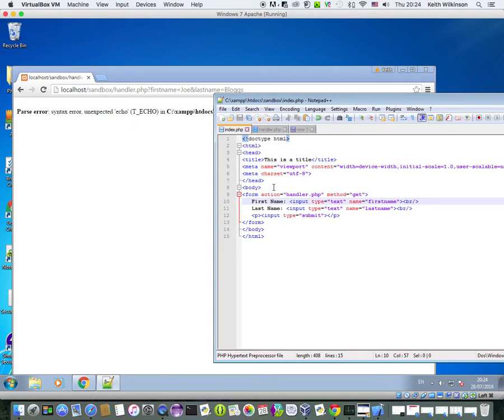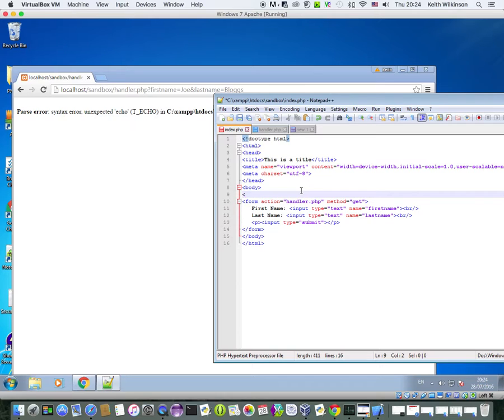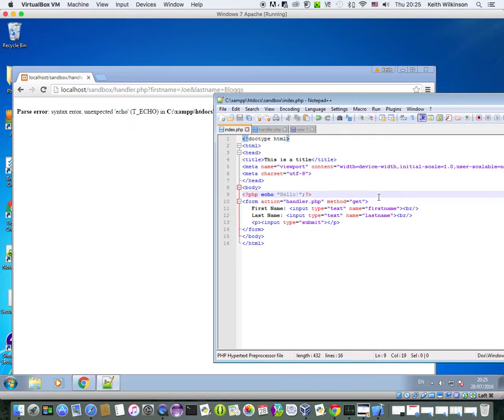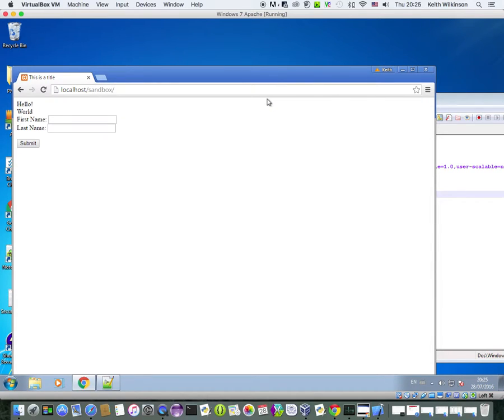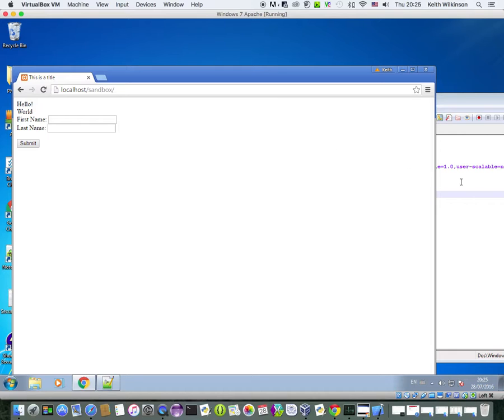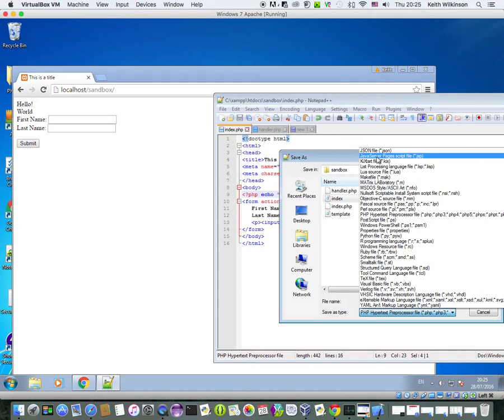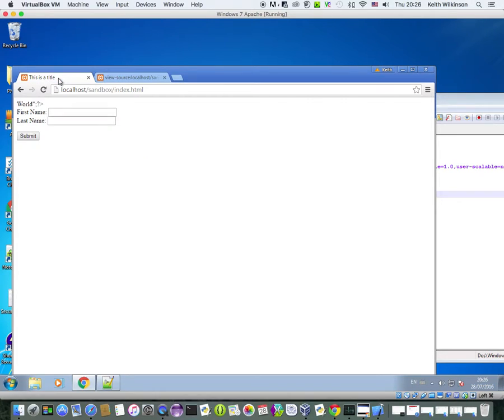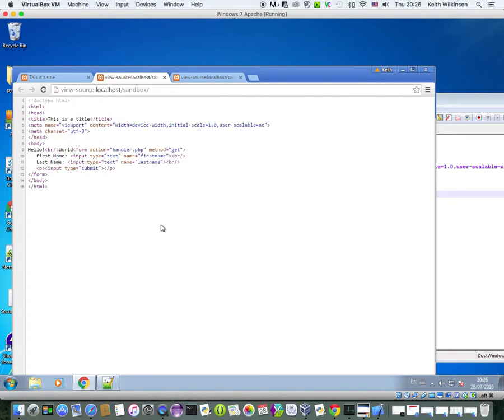GCE018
Mixing php and html in the same file. Examining the source code between a php file and a html file. Printing html from within php code. For php to be executed/processed, the file extension MUST be “.php”. A file extension of “.html” will not process any php elements. Any php elements will appear on the page as is. This is server-side scripting - the php file is processed on the server before being delivered to the browser.